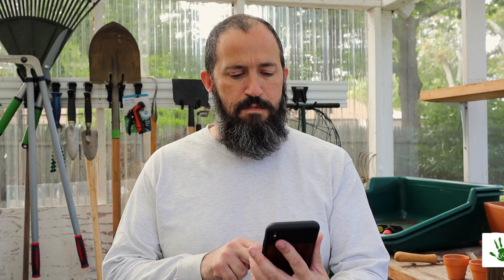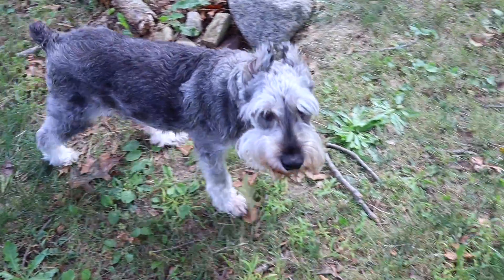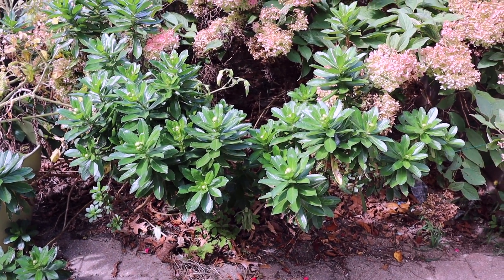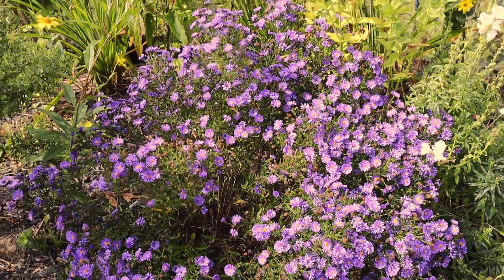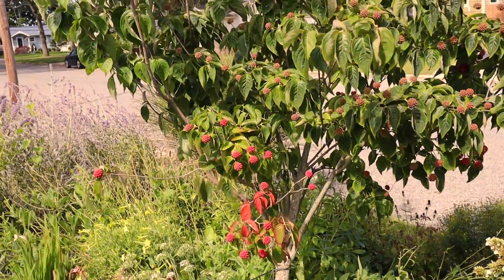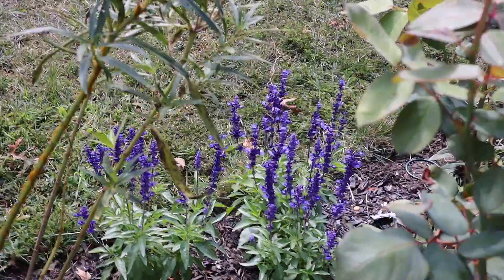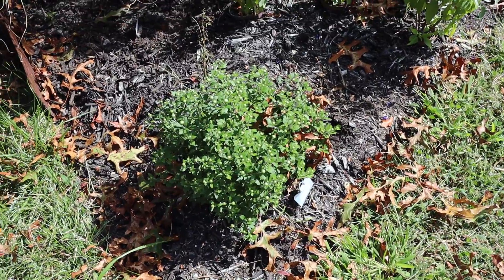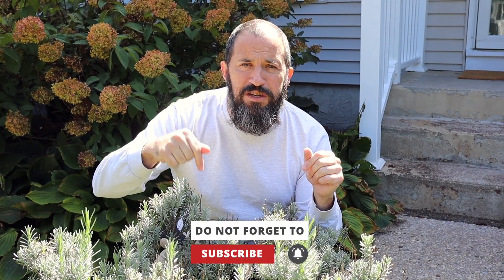September 2020 Garden Tour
Been busy with life, but here is a quick tour of the garden. I hope all of your are still going strong!

TECH
Gorilla Pod
Smart Phone Lens
Desk Microphone
Camera Microphone
Great for backups

The Jewel Garden
Down to Earth
The Complete Gardener
The Rose
Veg in One Bed
Floret Farm’s Cut Flower Garden

TOOLS
Tub Trug
Felco Pruners
Felco F2 Pruners
Grow Lights
Bird Feeder
Watering Wand
Quick Hose Disconnect
Grass Edge Trimmer
Hose Nozzle